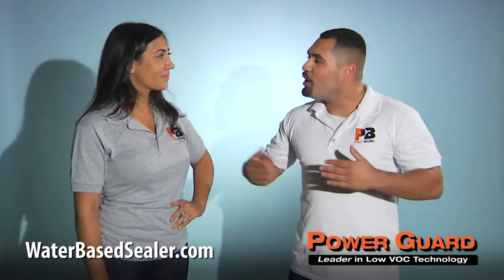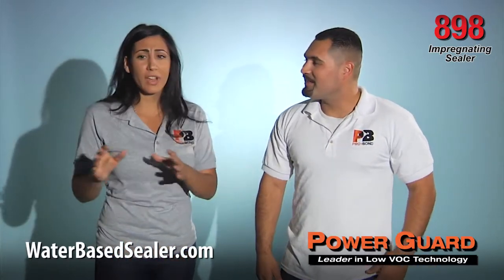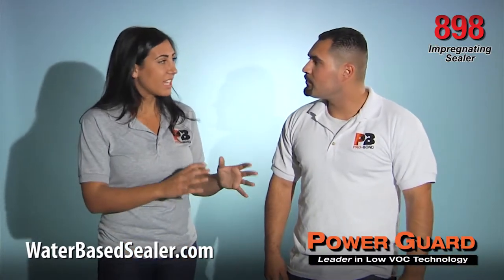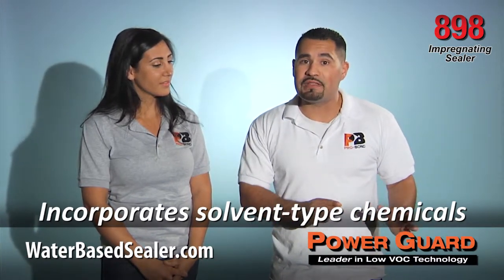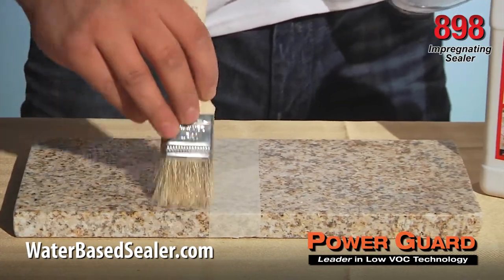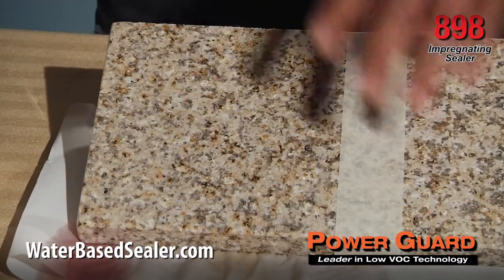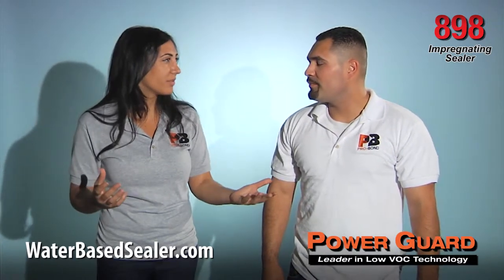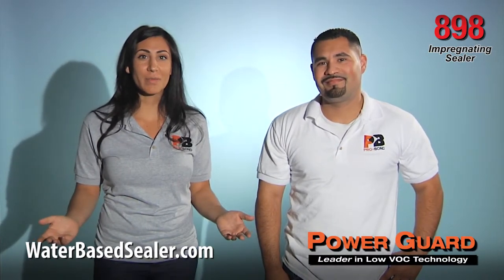PowerGuard 898 Impregnating Sealer